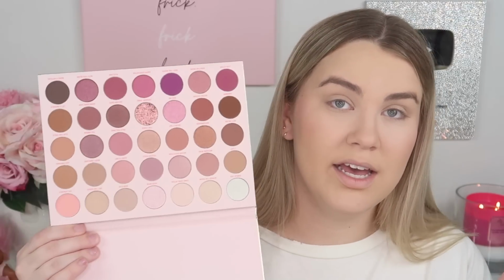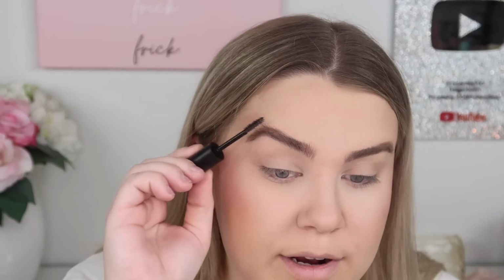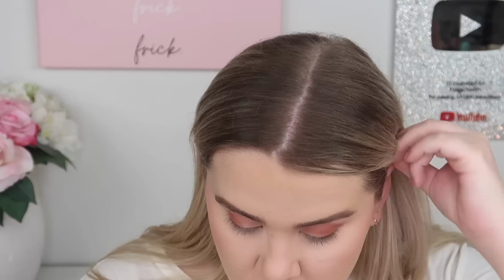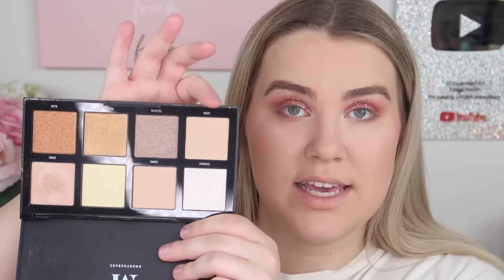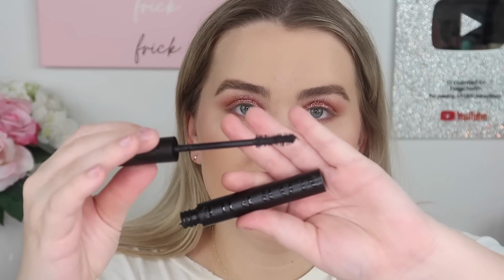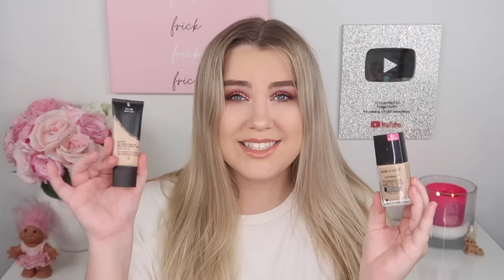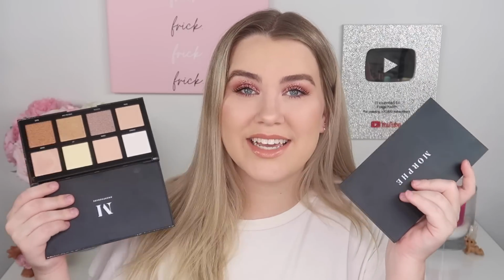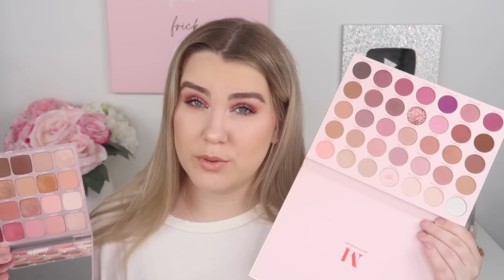FULL FACE OF MORPHE! BEST & WORST PRODUCTS | Paige Koren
Paige Koren
1650-302 Margaret St. #227